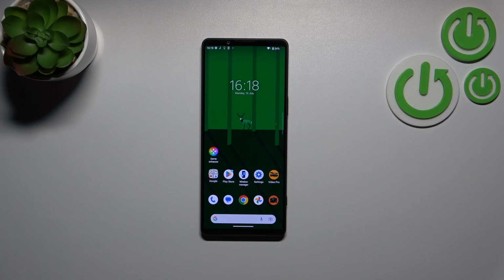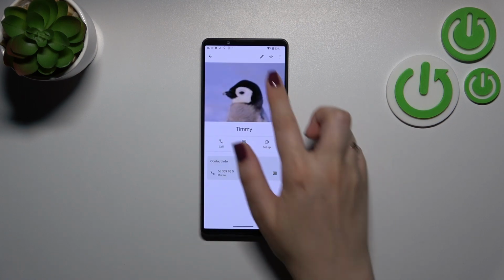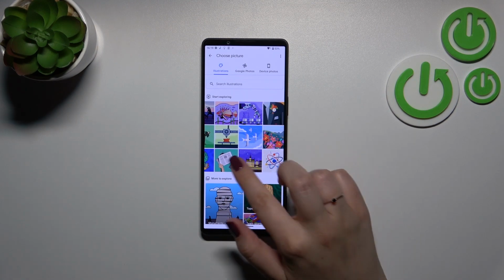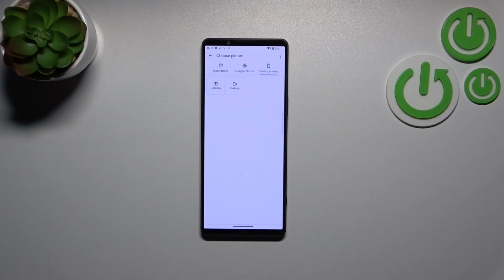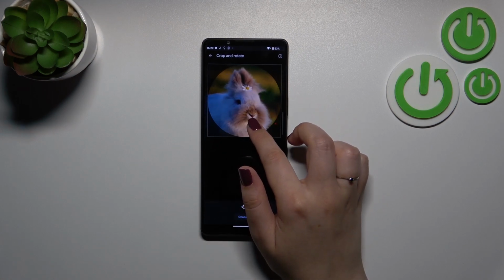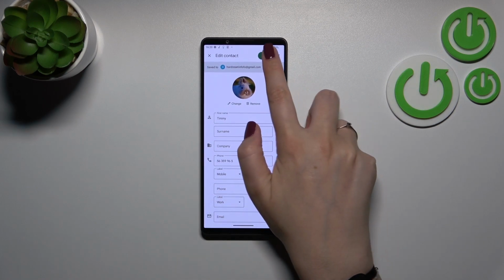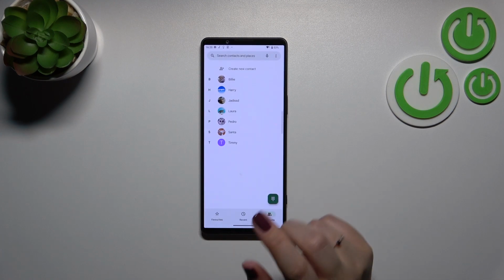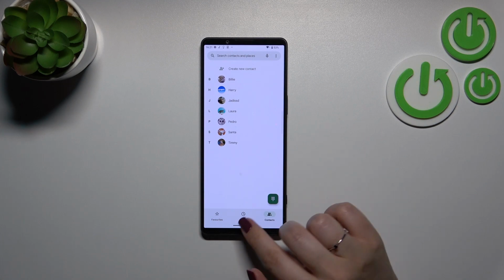How to Add Photo to a Contact in Sony Xperia 1 V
Find out more about Sony Xperia 1 V:
Hey there! Join us for a movie where we'll show you how to add a photo to a contact on your Sony Xperia 1 V. It's simple and fun! You'll learn how to edit a contact and make it more personal by either taking a new photo or choosing one from your gallery. Thanks for tuning in, and we really value you as a viewer. Let's get started and make your contacts even more special! If you want to know more about your Sony Xperia 1 V, visit our YouTube channel.

How to add a photo to a contact in Sony Xperia 1 V? How to attach a picture from the gallery to the number in Sony Xperia 1 V? How to customize contacts by adding an image on Sony Xperia 1 V?